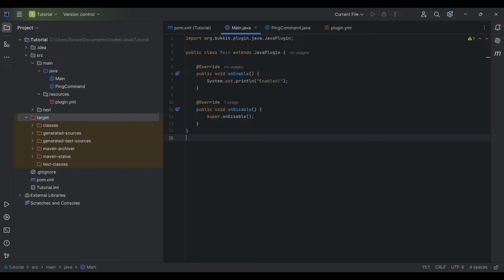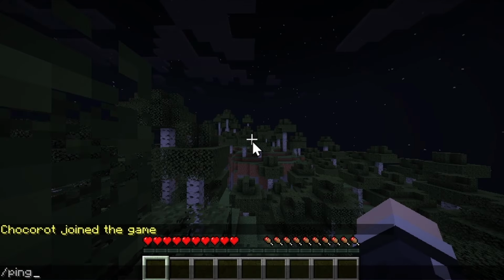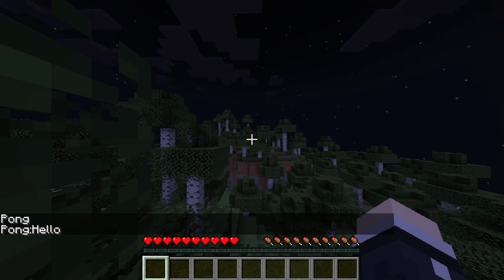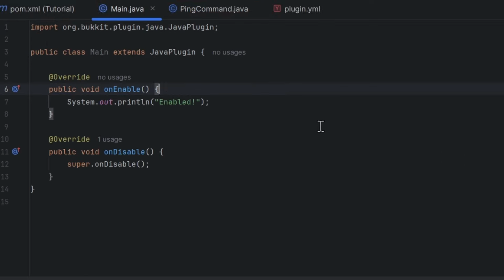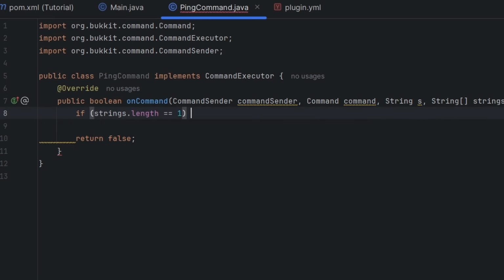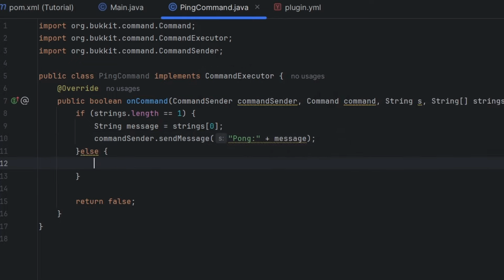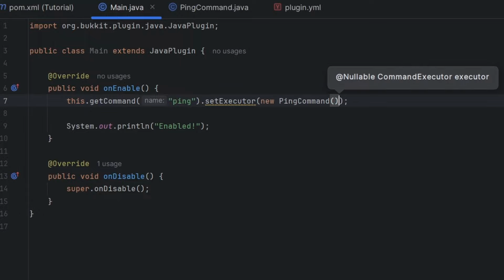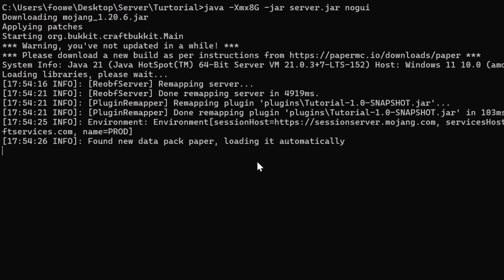How to add command to your plugin. | Minecraft Spigot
This is a tutorial of how to add a command into your Minecraft: Java Edition plugin in Intellij with Maven.